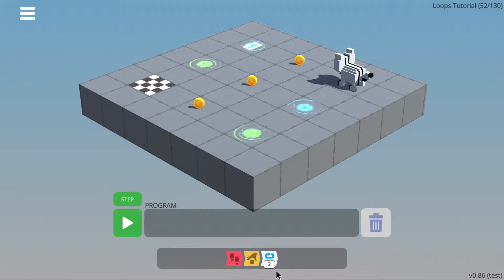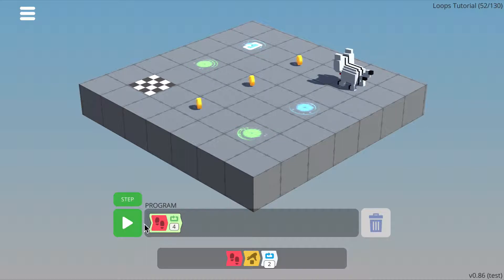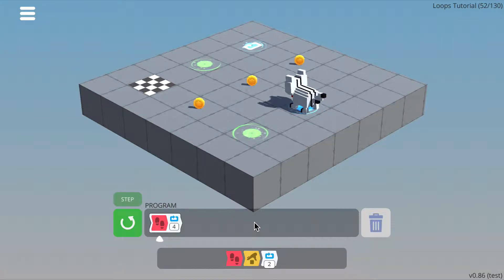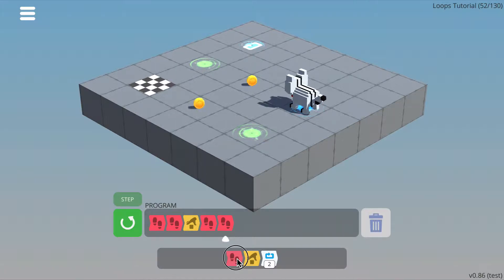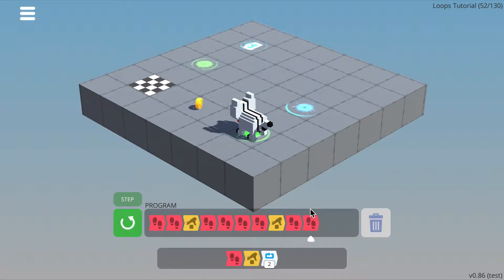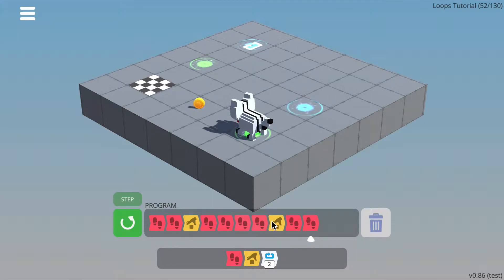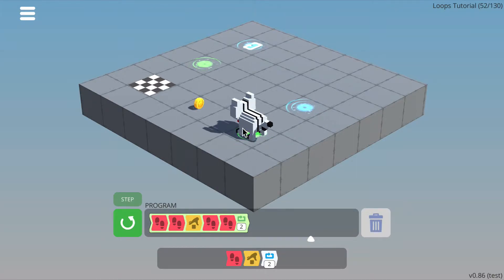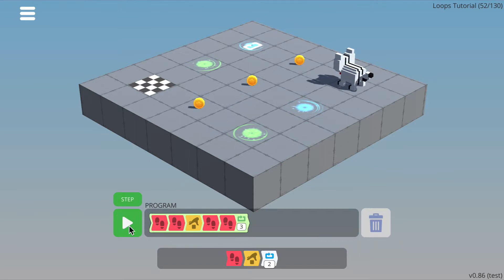Loops - Spotting Patterns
Learn what loops are and how to use them. Develop the pattern recognition skills needed to be able to use Loops effectively.